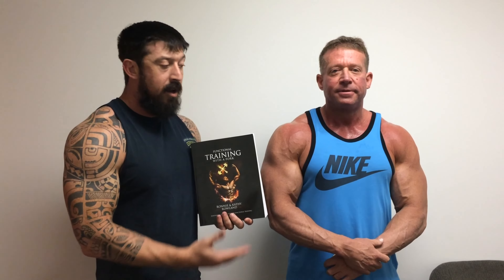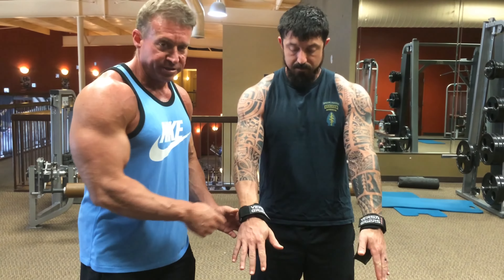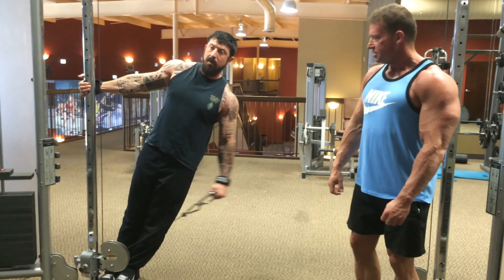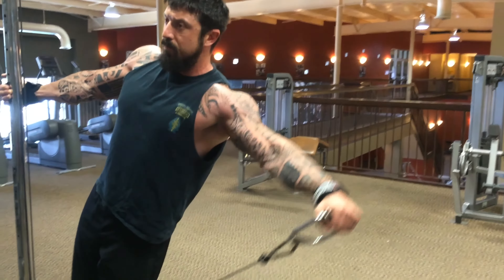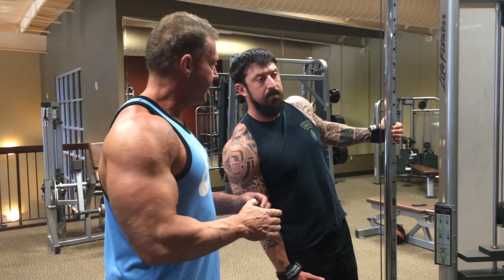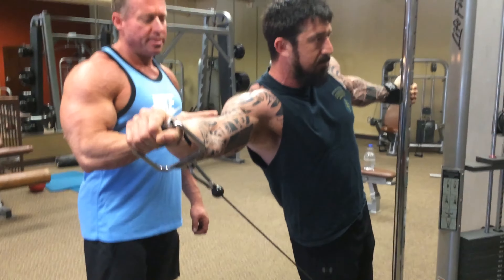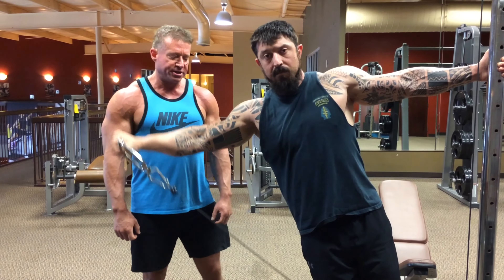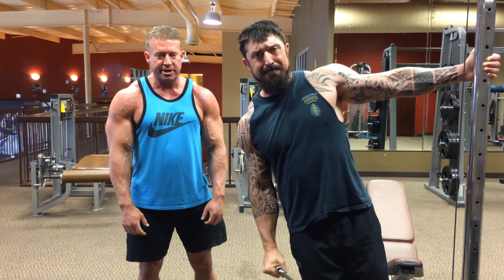Leaning lateral raises (cable)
How to perform side lateral raises while putting less strain on your supraspinatus tendon.